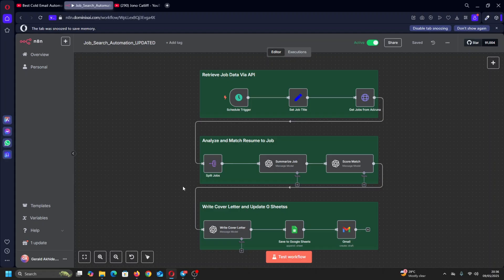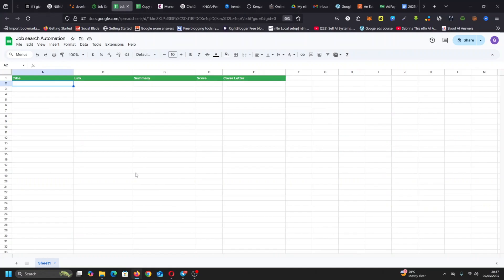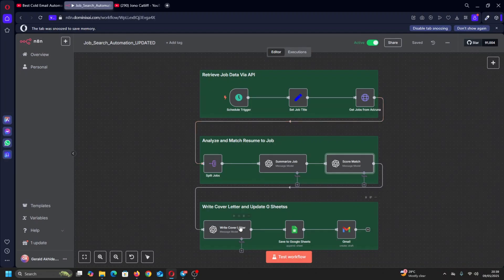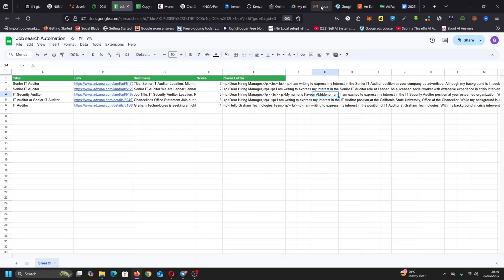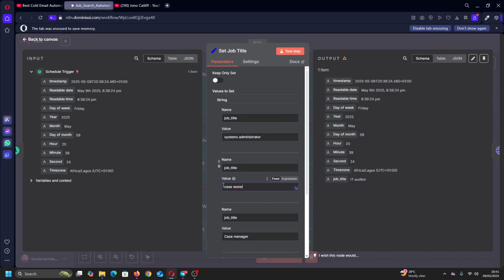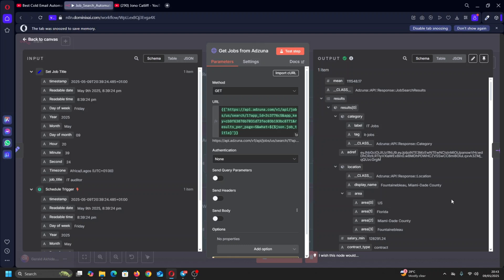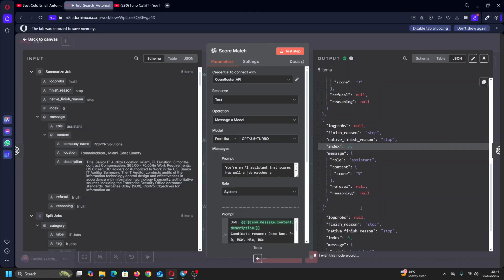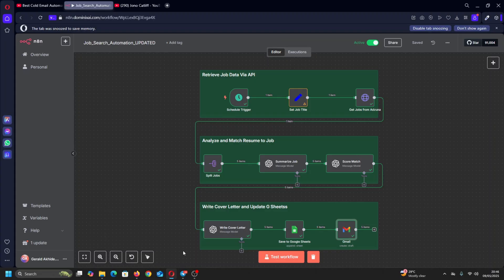🎯 Automate Your Job Search with AI + n8n | Custom Cover Letters + Job Match Scoring!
Free template available.

This no-code/low-code automation lets you search for jobs, summarize them, score how well they match your profile, write tailored cover letters, and draft email applications — all automatically.

🚀 What it does:

    Searches for real jobs on Adzuna using dynamic keywords (like “Social Worker” or “Accountant”)

    Summarizes each job description using OpenAI (GPT-3.5)

    Scores how well each job matches your resume

    Generates a personalized cover letter

    Saves all the data (job title, score, summary, and letter) to Google Sheets

    (Optional) Creates a Gmail draft ready to send with the cover letter pre-filled

🔧 Built using:

    n8n.io (open-source workflow automation)

    Adzuna Job Search API (free tier)

    OpenAI (ChatGPT API)

    Gmail (Draft automation)

💡 Who this is for:

    Job seekers who want to speed up and personalize their applications

    Career coaches building tools for clients

    Developers and automation geeks creating smart job workflows

🧠 Bonus: Everything runs on free tiers (OpenAI trial, Adzuna dev API, Gmail/Sheets).

📩 Want to try it or customize it? Drop a comment or visit us